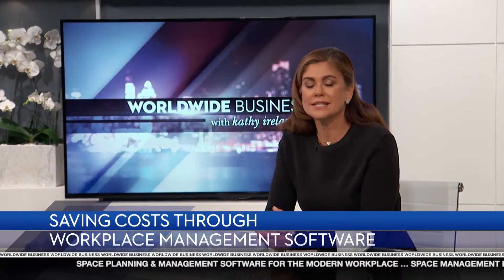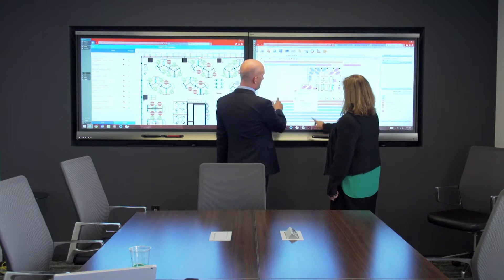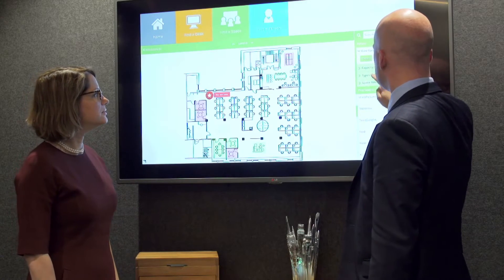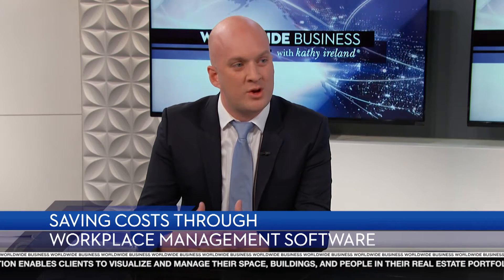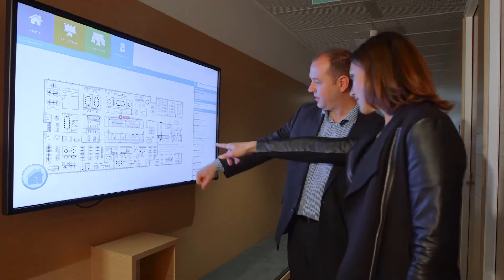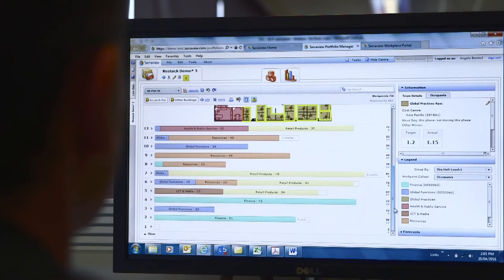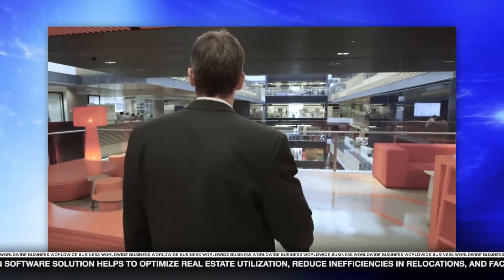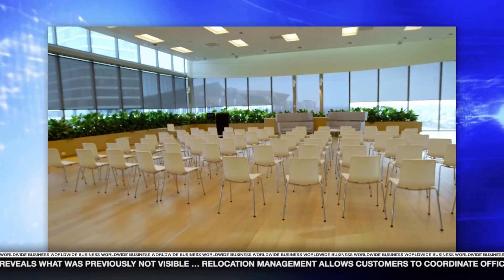Save on Property Costs: Serraview Featured on Worldwide Business with kathy ireland®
Serraview, a global leader in workplace management software, recently shared its innovative approach to corporate workplace management in an exclusive interview featured on Worldwide Business with kathy ireland®. Serraview Co-founder Ian Morley, joined by their clients and partners, explained the potential for corporations to save millions by optimizing their use of office space.